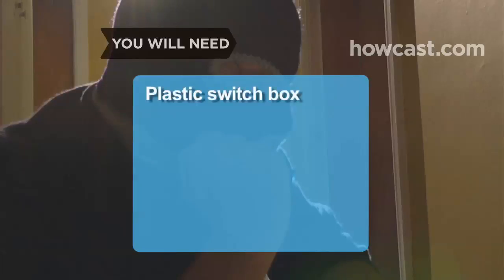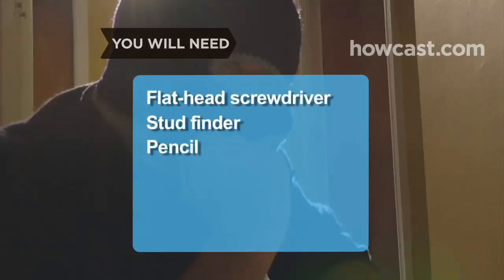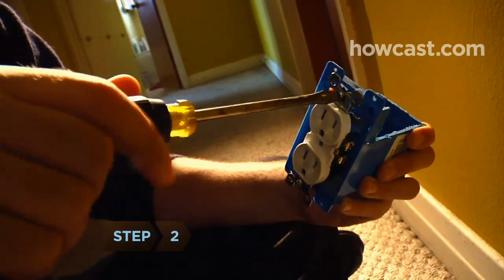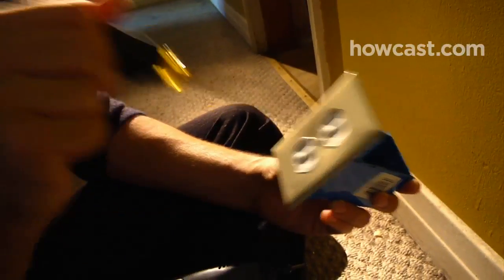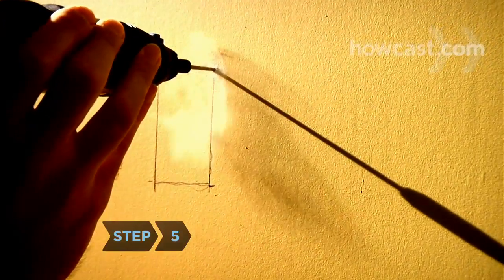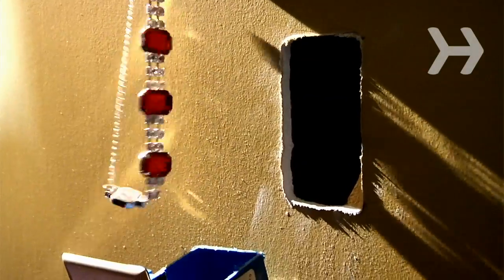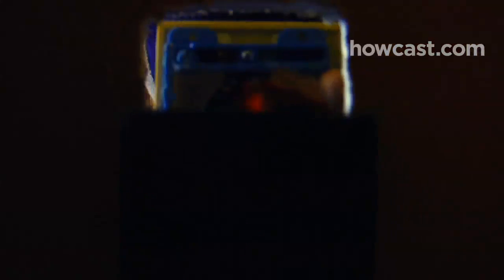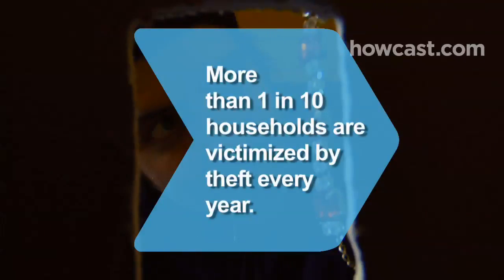How to Make a Secret Compartment in Your Wall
The best hiding places are in plain sight. Follow these steps to create a shockingly sly storage space.

Step 1: Cut the top off
Use the rotary tool to cut off the top of the switch box, except for a strip along the open face, so you can attach the electrical socket to the box.

Step 2: Assemble the compartment
Screw the electrical socket to the open face of the switch box. Then, screw the faceplate to the socket.

Step 3: Position and trace box
Pick a position for your compartment where an electrical outlet wouldn't seem out of place.

Step 4: Avoid the studs
Run a stud finder over the section of wall where you want to put your box. If it detects a stud, pick another spot four or five inches to the right or left. When you're sure the new spot is stud-free, trace the back of the switch box on the wall with the pencil.

Step 5: Cut drywall
Use the rotary tool to cut out the pencil outline. Then, place the item to be hidden in the box and push it into the hole until the back of the faceplate rests snugly against the wall. To retrieve the item, simply pull the faceplate away from the wall, and remove the box from the hole.

Step 6: Clean up and hide stuff
Clean up the drywall dust and dispose of any evidence that might give away the real function of this innocent-looking electrical outlet.

More than one in 10 households are victimized by theft every year.